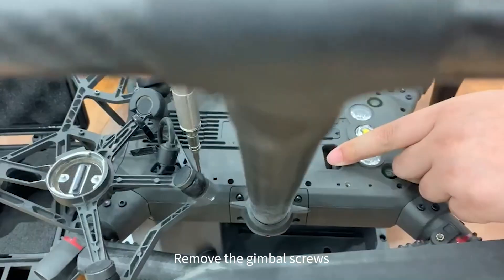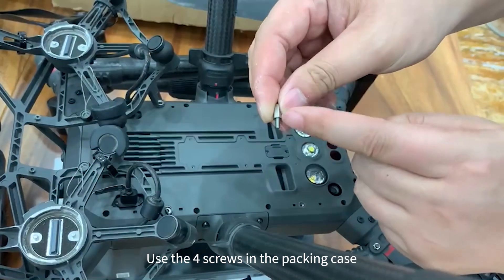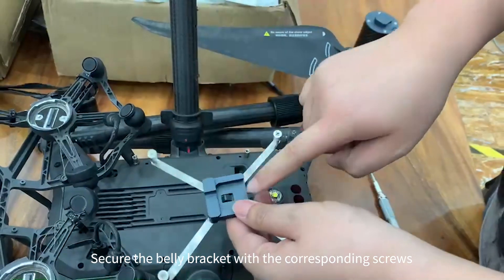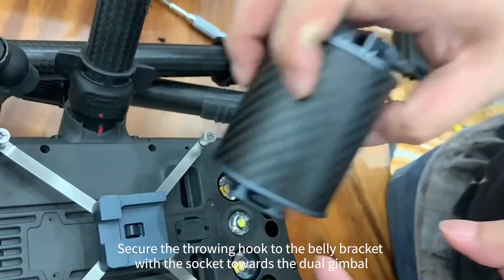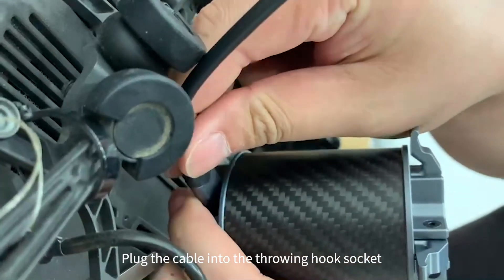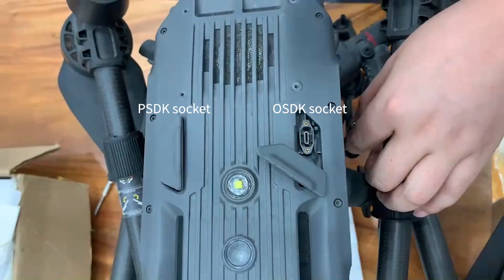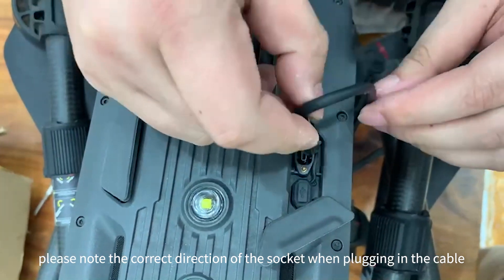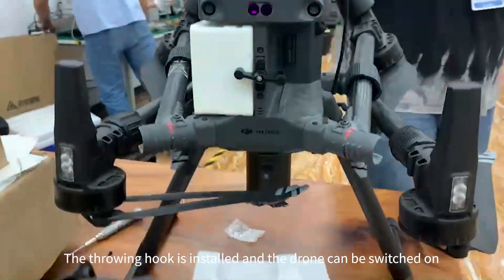CZI TH4 OSDK Connectivity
🚀 Exploring the Installation Process of TH4 OSDK Connectivity 🚀

Today, we dive into the installation process of the TH4 OSDK connectivity.
Join us as we walk through the steps to ensure seamless integration and optimal performance. Let's elevate our knowledge and capabilities together!

CZI is committed to building the world's most valuable drone mission payload brand with the boldness of “See the future and Change the world”.